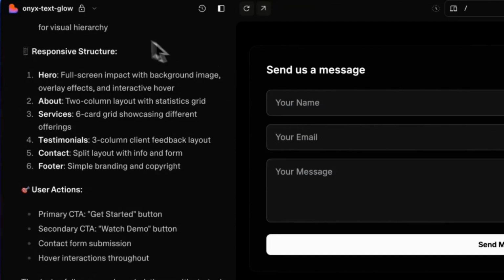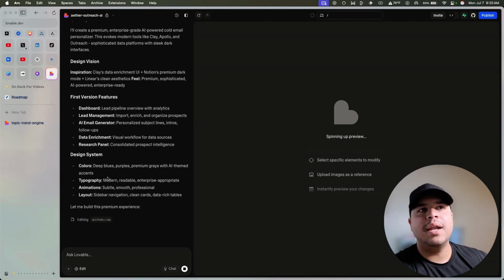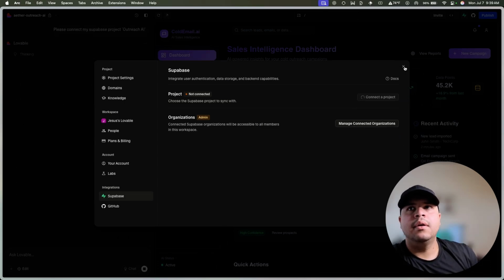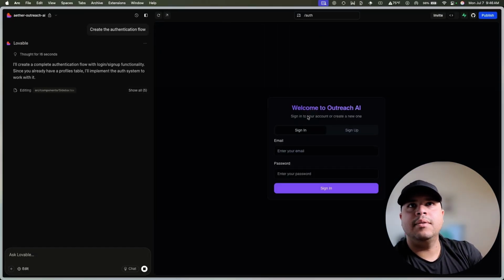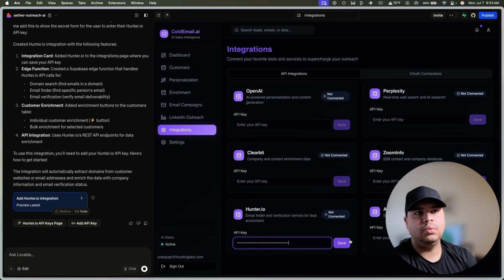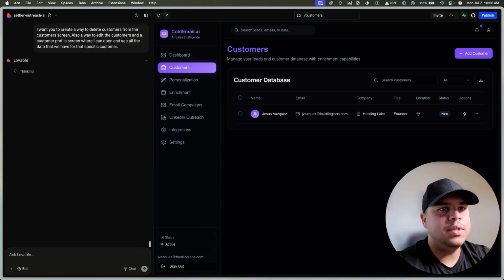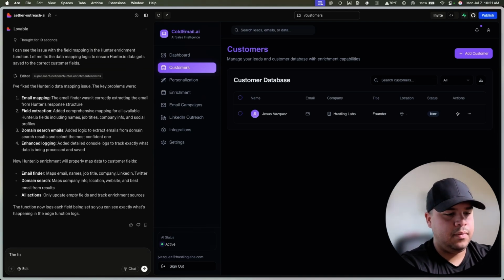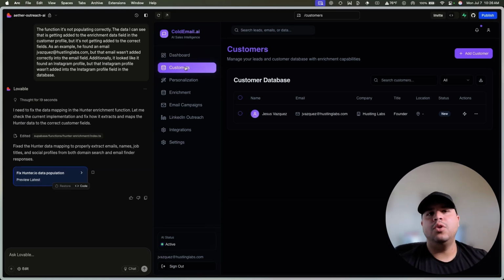I Tried Lovable Agent Mode And My Mind Was Blown!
Lovable Agent Mode just changed the game for AI builders and SaaS creators! In this video, I put Lovable’s brand new Agent Mode to the test—walking you through every feature, showing real use cases, and building a functional mini-CRM in just a couple of hours. This is a true Lovable 2.0 review.

You’ll see how Agent Mode lets you create, personalize, and enrich customer data, set up web search and image generation, and connect APIs with adaptive pricing—all in one seamless flow. I’ll show you how I integrated YouTube channel data, set up competitor insights, connected to Supabase, and even handled authentication and enrichment using Hunter.io and other AI tools. This is a Lovable step by step tutorial for beginners.

What’s inside:

00:00 Lovable Agent Mode first impressions
01:40 Importing channel & competitor data
04:05 Customizing the dashboard, sidebar, and project flow
07:45 Setting up Supabase, user tables, and CRM logic
11:10 Integrating APIs (Hunter, LinkedIn, outreach, etc.)
15:30 Real-world debugging and how Agent Mode “reasons” through your prompts
20:10 Adaptive pricing explained & how to optimize token usage
22:00 Honest review: strengths, challenges, and ideas for improvement

If you’ve ever wanted to build your own SaaS product with AI—faster and smarter—Lovable Agent Mode is a must-see. Whether you’re an indie hacker, AI enthusiast, or just curious about the latest in automation, this hands-on guide shows exactly what’s possible.

Do you see yourself using these kinds of AI tools for your projects?

Your engagement helps the channel and tells YouTube to show this to more creators like you!